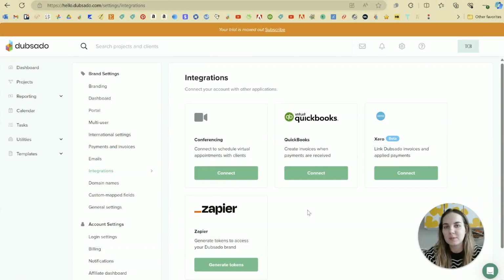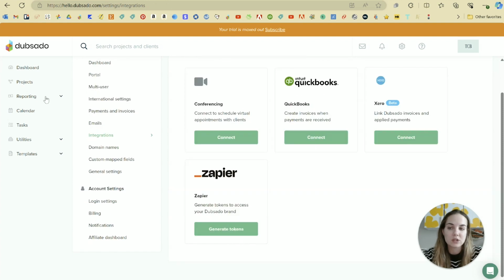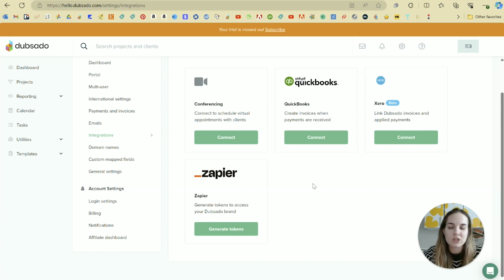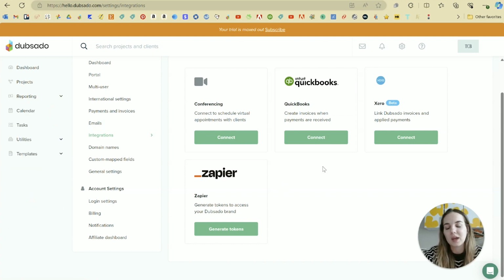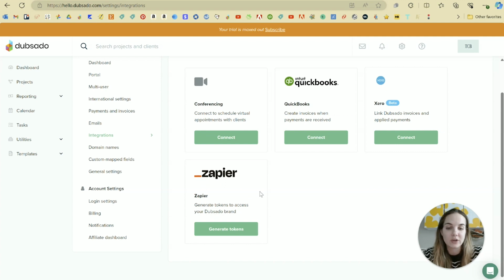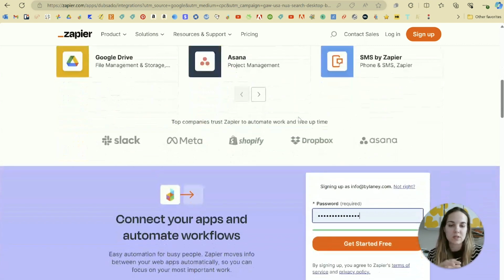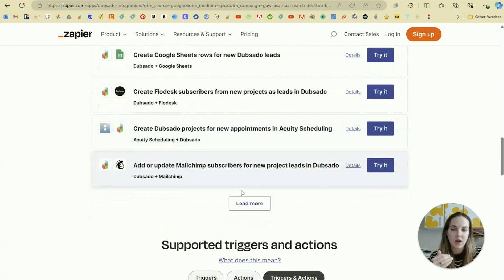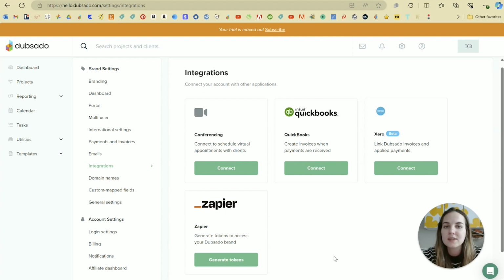How to Use Dubsado | Dubsado Integrations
Welcome to Video 10 of the FREE Dubsado course from Design by Laney! You can sign up to get this 13-part series delivered to your inbox

Each video will eventually be added to this Playlist so check back to rewatch as many times as you need!

Don't have Dubsado? You can watch the entire course without signing up to see if it's a good fit, or use my link for a free 3-Project trial plus 30% off your first month or year!

Unsure if Dubsado is the best option? Watch this video where I compare Dubsado and HoneyBook!

You can also sign up for the FREE HoneyBook Course